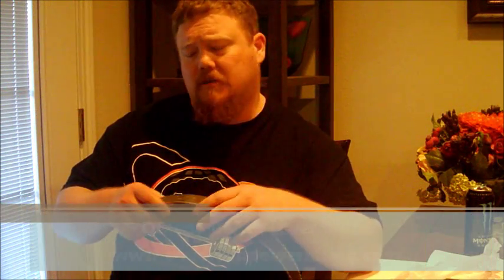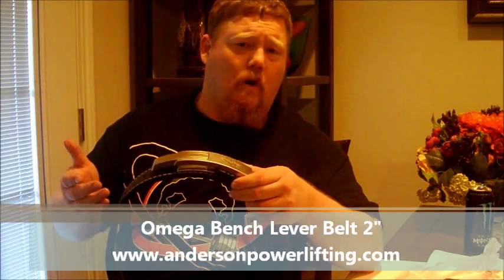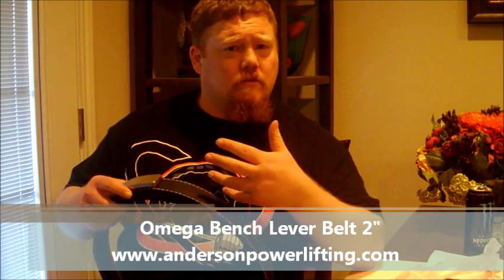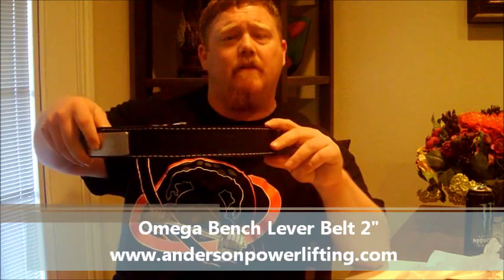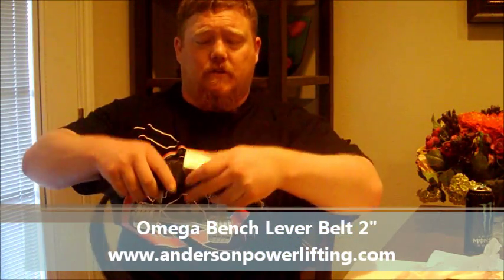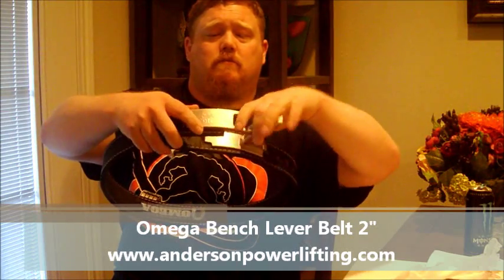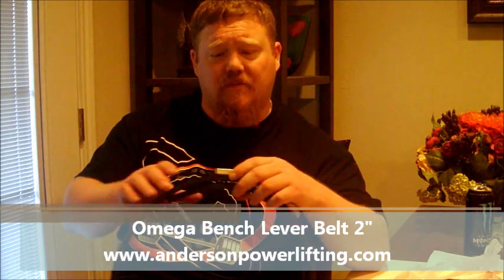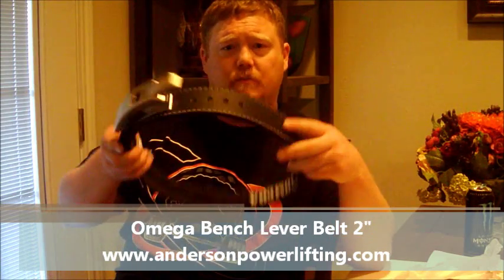Omega Bench Lever Belt 2" @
Titan Support Systems - Texas Belts
AndersonPowerlifting.com  - KLA 2000 Gold Series Wrist Wraps 18" 24" 36"

AndersonPowerlifting .com
KLA Wrist & Knee Wraps - In Stock Now !!! 24/7

Anderson Powerlifting - Dallas,Texas - Order Online 24/7 !!!

KLA series of Wrist Wrist 18 " 24 " 36 " & Knee Wraps 2.0 " 2.5 " 3.0"

KLA 1000, KLA 2000 , KLA 3000